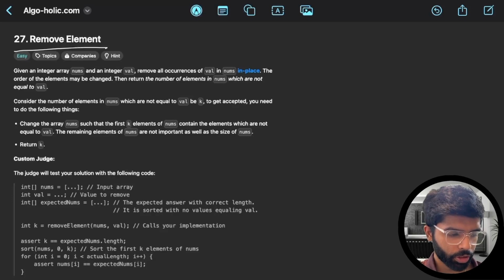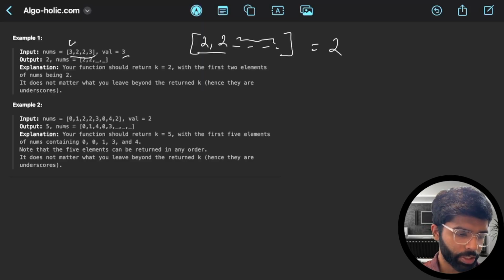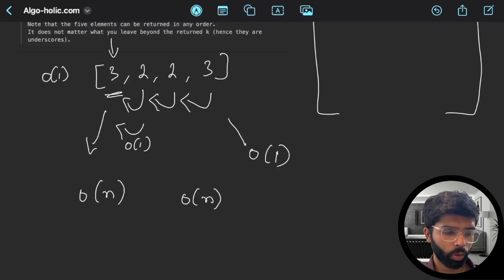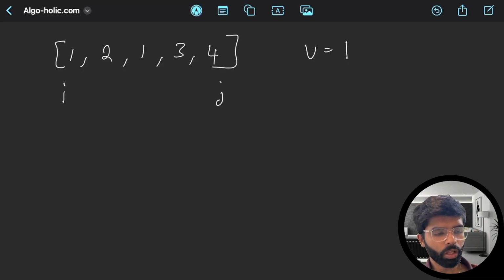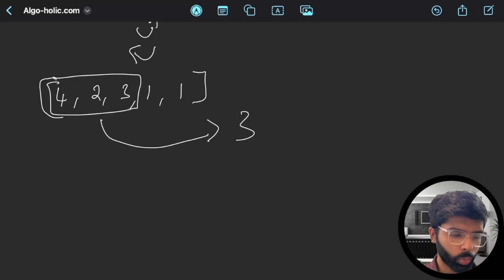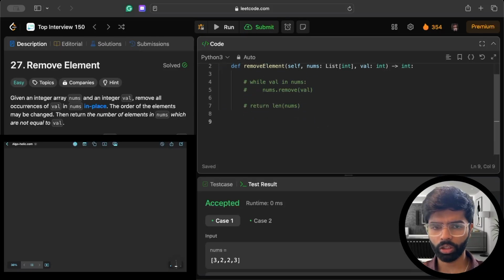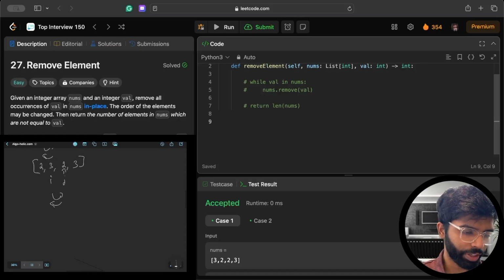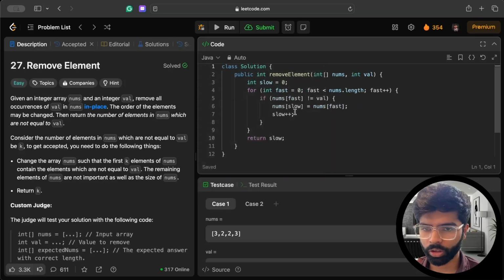LeetCode 27: Remove Element | Default Remove Method, Two-Pointer Approach | C++, Java, Python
🔍 *Remove Element Problem Solution*
We are given an array *nums* and a value *val* . The task is to remove all instances of *val* from *nums* in-place and return the new length. The order of the remaining elements does not matter.

1️⃣ *Brute Force Approach*
2️⃣ *Two-Pointer Approach*

*Intuition*
The simplest way to solve this problem is to iterate over the array and use the default *remove()* function whenever we find an occurrence of *val* . This approach modifies the array in-place using repeated removal operations.

*Approach*
- Initialize an index variable *i = 0*
- Use a *while* loop to repeatedly check if the value exists in the array.
- If it does, remove it using the *remove()* function.

🧠 *Two-Pointer Approach*
*Intuition*
Instead of removing elements, we can use two pointers to keep track of the valid elements in the array. One pointer (slow) marks the position where the next valid element should be placed, while the other pointer (fast) iterates through the array.

*Approach*
- Initialize *slow = 0* , which tracks the position for valid elements.
- Use a for loop with fast iterating over the indices of *nums* .
- If *nums[fast]* is not equal to val, copy the value of *nums[fast]* to *nums[slow]* and increment slow.
- After the loop, slow will indicate the new length of the array with valid elements.